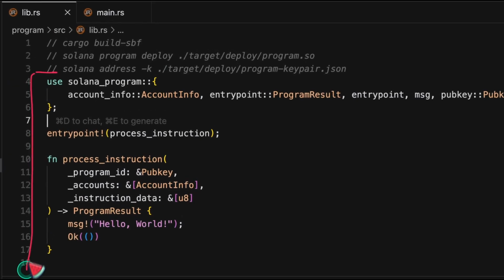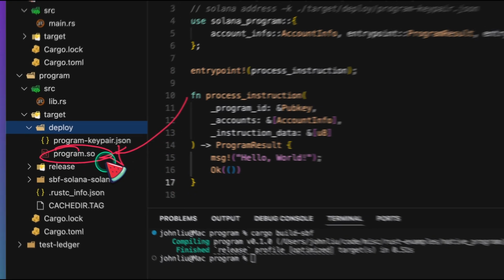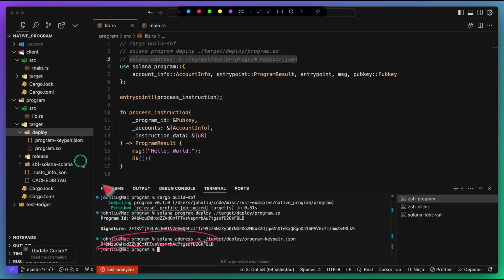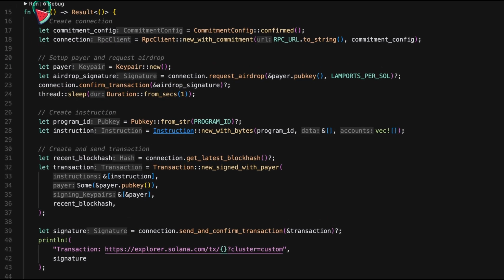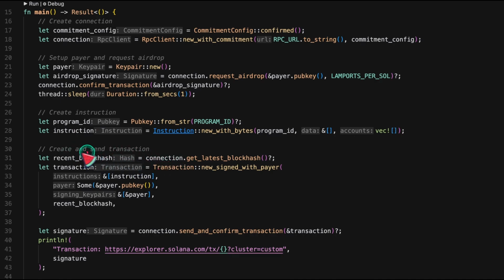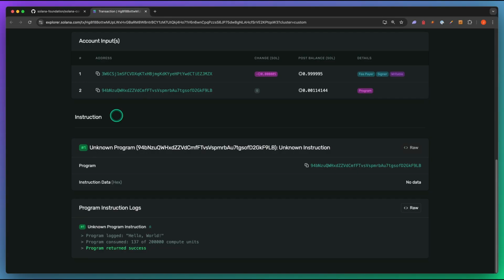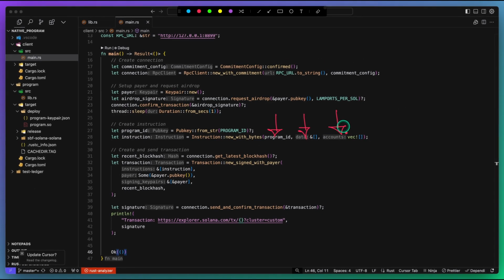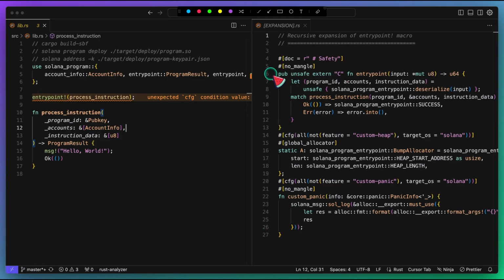Solana Hello World Program in Rust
Learn how to write, deploy, and invoke a Solana Program and in Rust